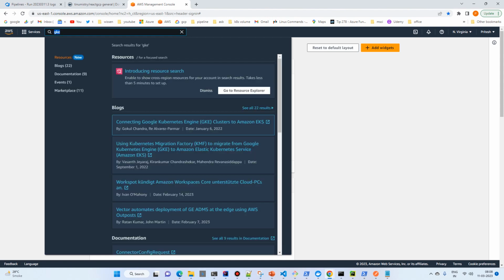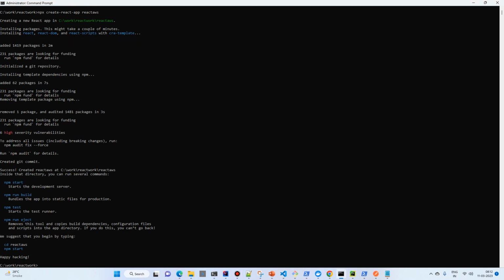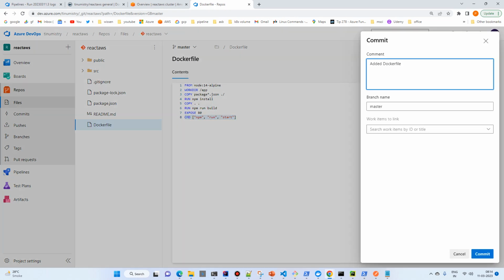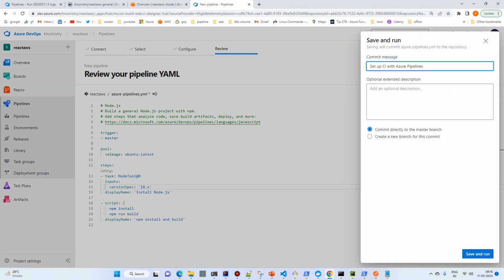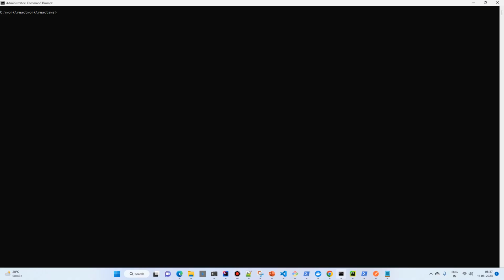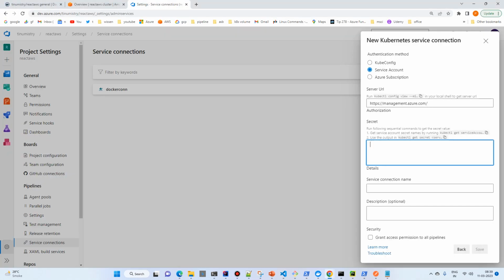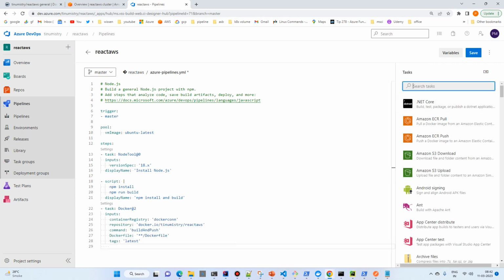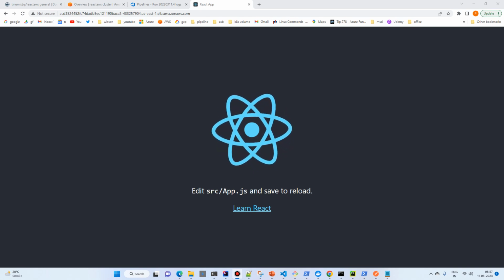Deploy ReactJS to AWS EKS using Azure DevOps: CI/CD